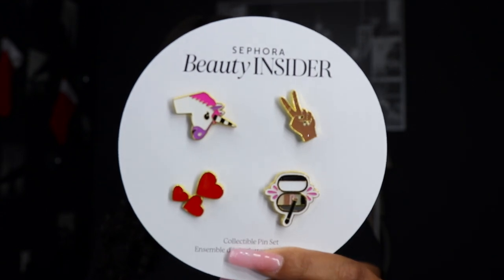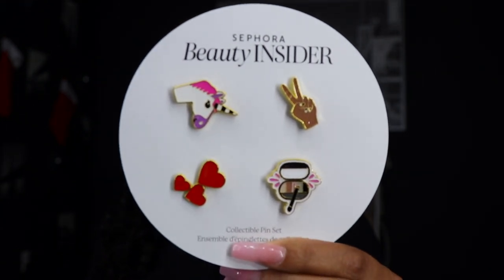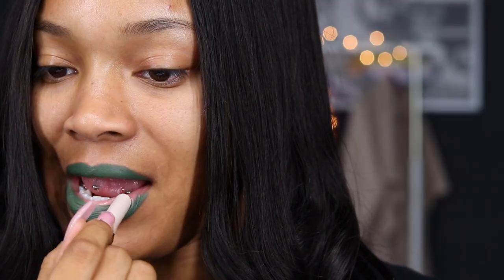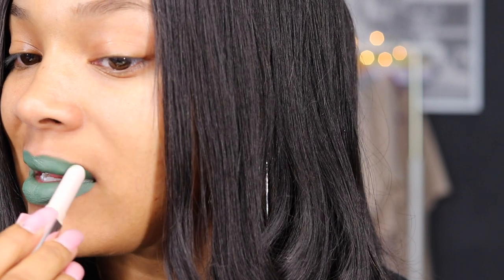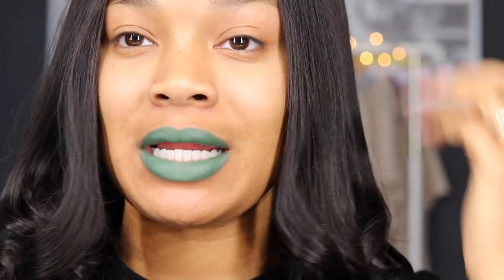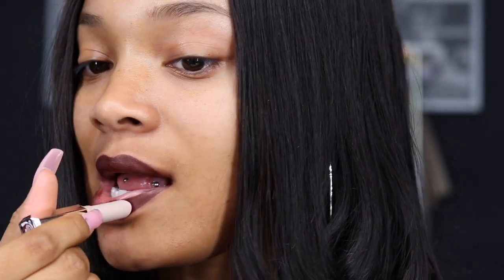Fenty Beauty | MATTEMOISELLE | LipStick Swatches + Review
FENTY BEAUTY MATTEMOISELLE SWATCHES ARE HERE!!! LIALEIGH INDULGING IN THE FENTY BEAUTY SWATCHES ! MAKE SURE YOU WATCH THE ENTIRE VIDEO TO SEE WHAT COLORS ARE GOING TO BE USED ! LOVE YOU GUYS! HAPPY HOLIDAYS

MOST NATURAL PRE-PLUCKED 360 LACE WIG | FT. 100HUMANWIGS